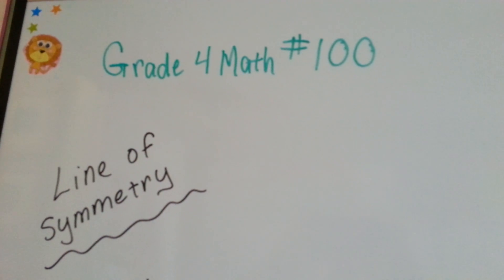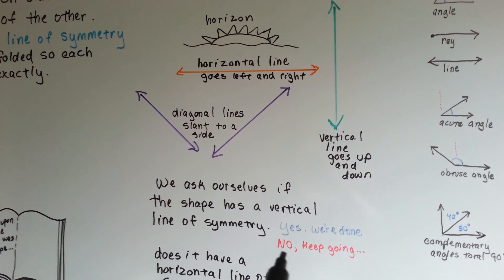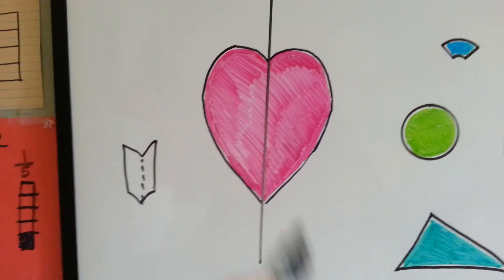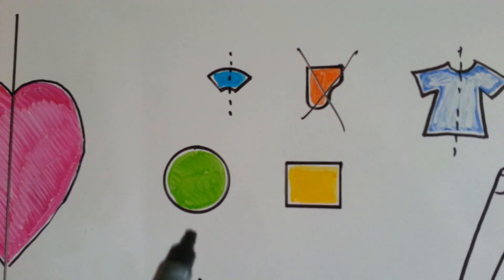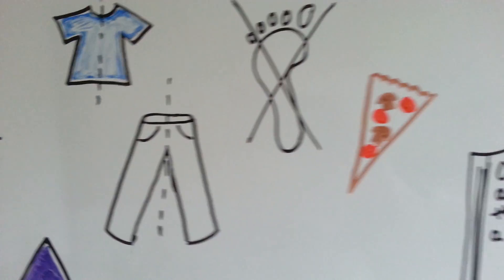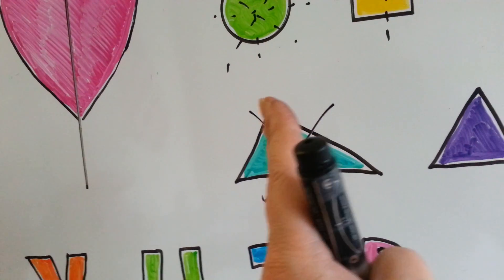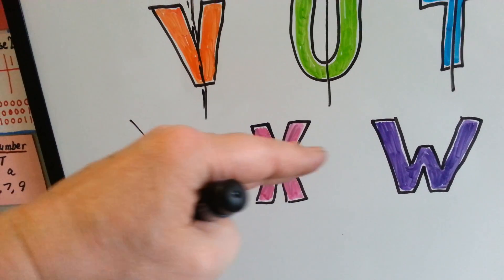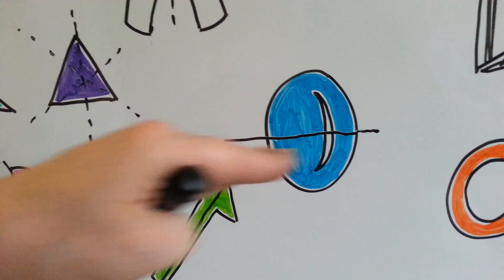Grade 4 Math 10.5, What is a Line Symmetry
An explanation and definition of the line of symmetry. How different things around us can be divided by a line of symmetry. How to recognize if something has a line of symmetry. #100